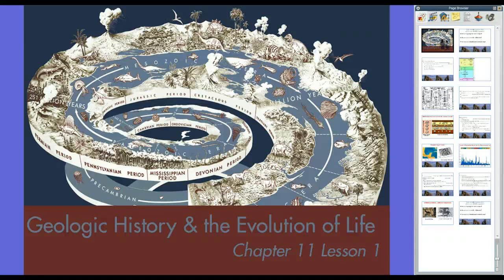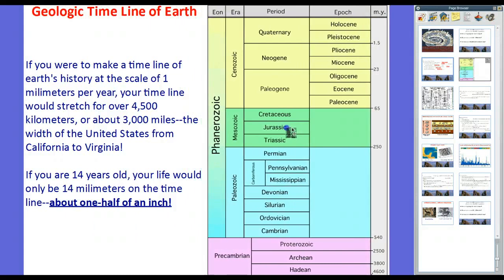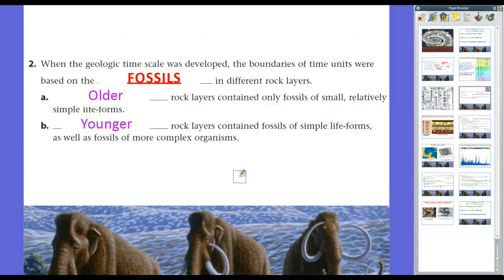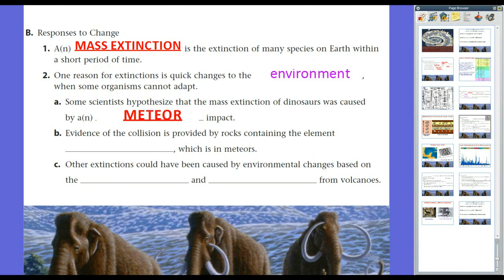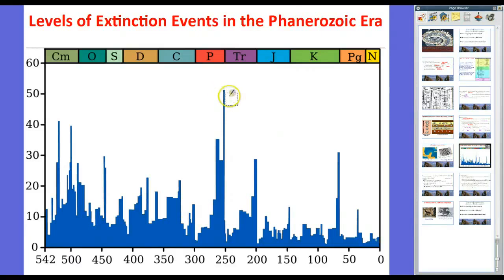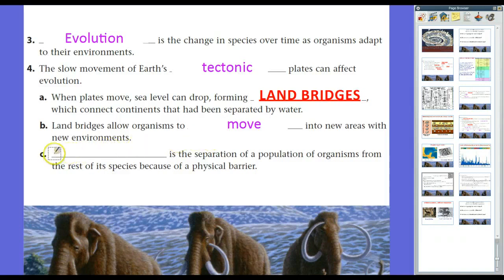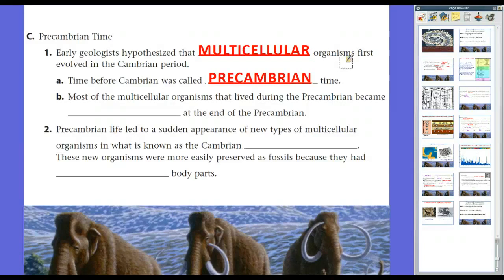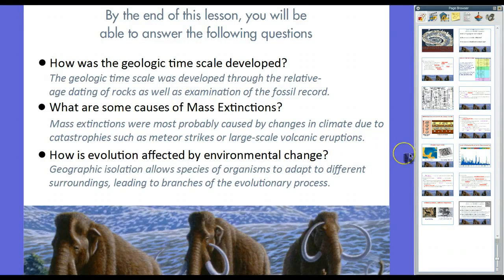Historia geologiczna i ewolucja zycia - napisy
Historia geologiczna i ewolucja życia